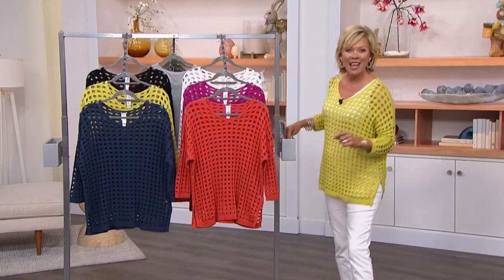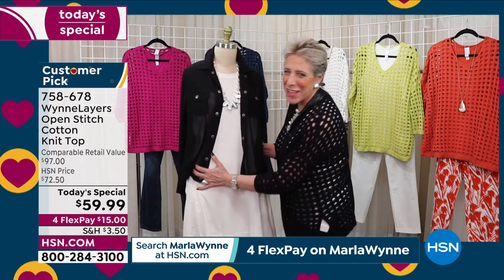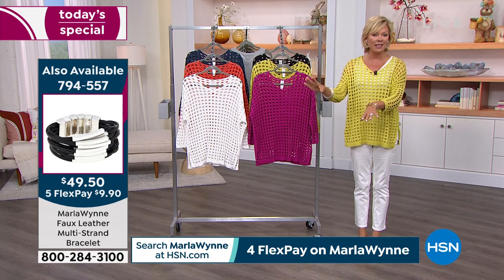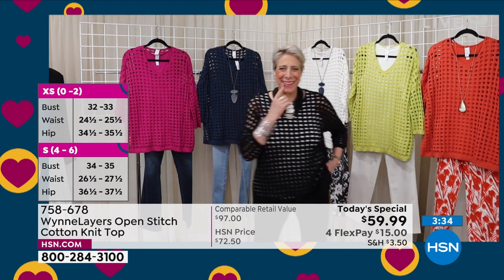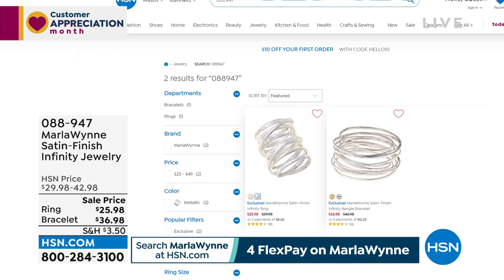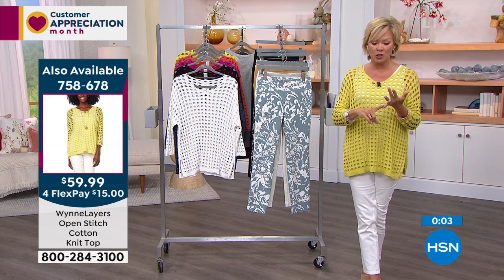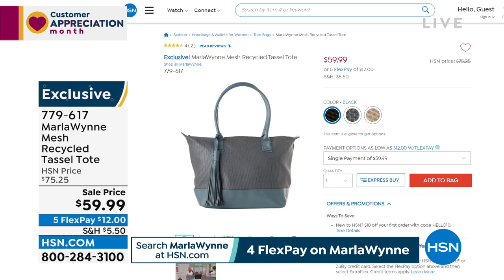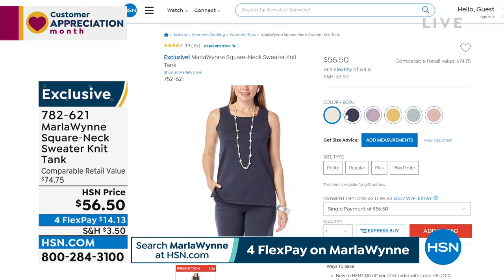HSN | MarlaWynne Fashions 04.07.2022 - 01 AM